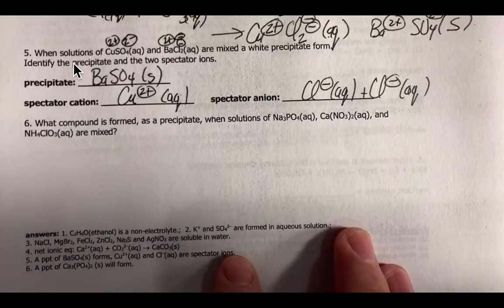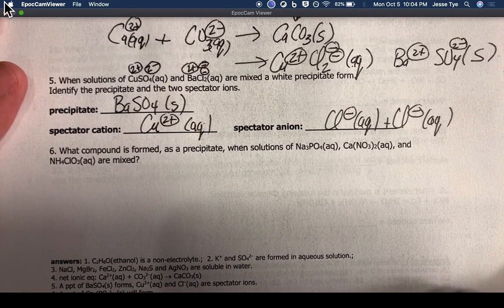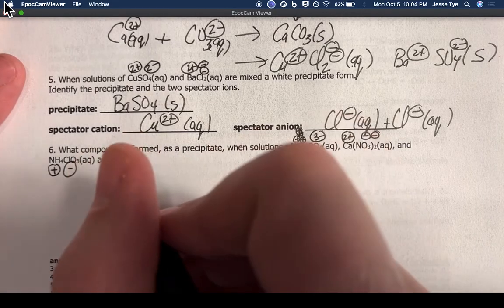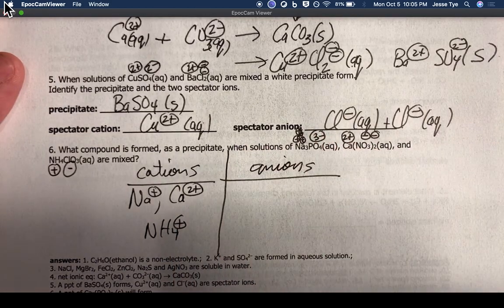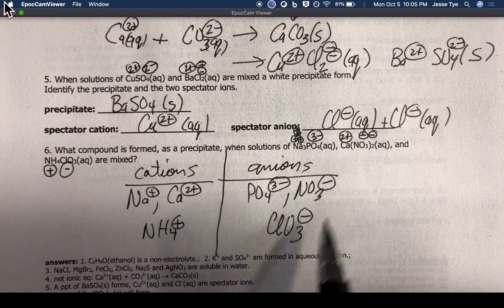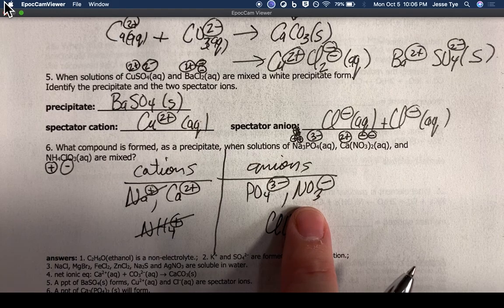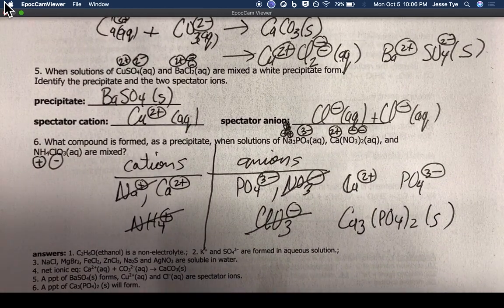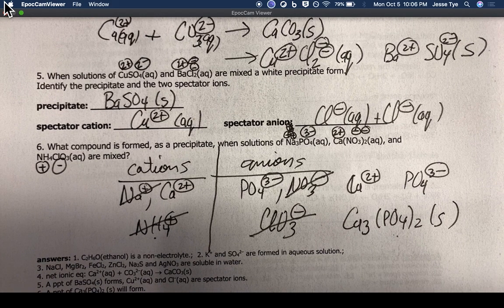Exam 3 review question 06